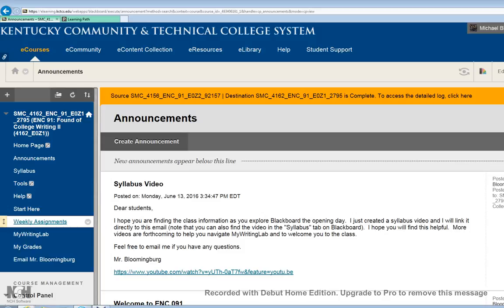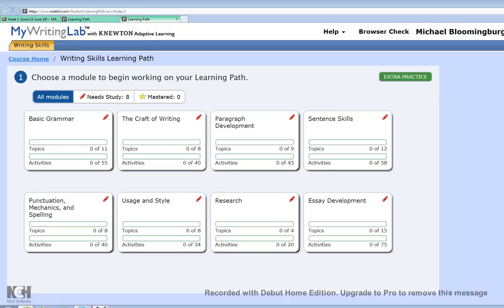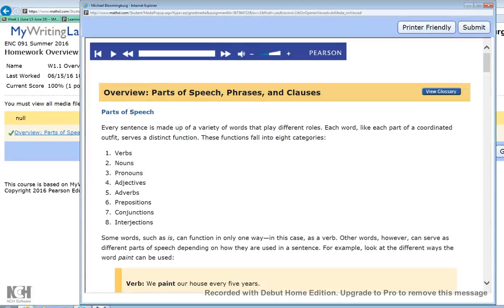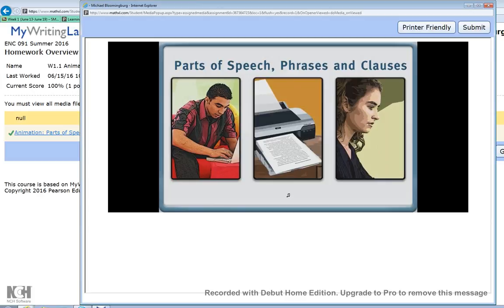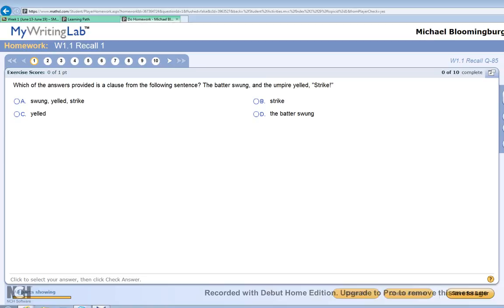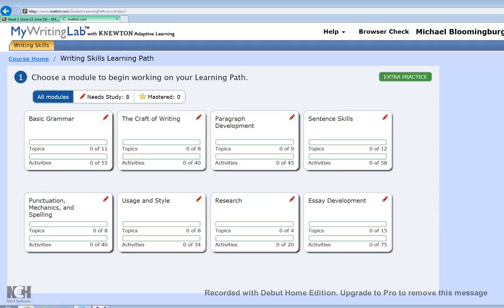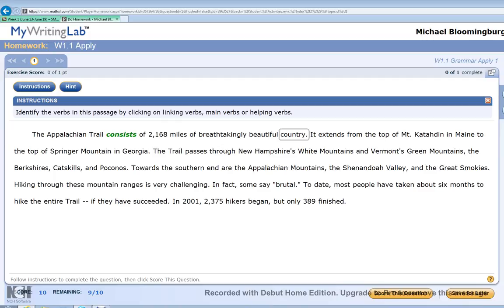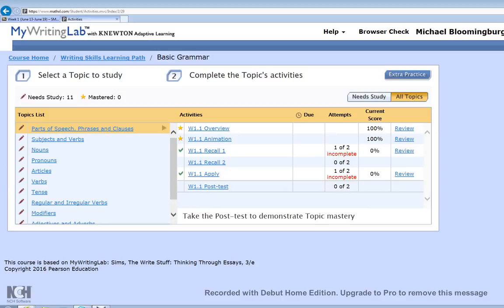MyWritingLab Expectations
Description of MyWritingLab and what students should work through.